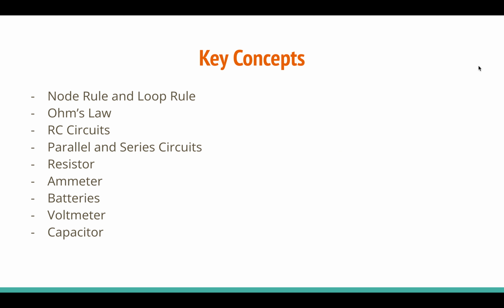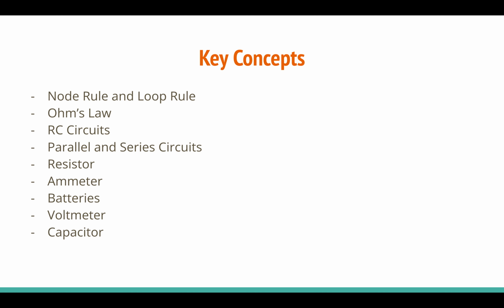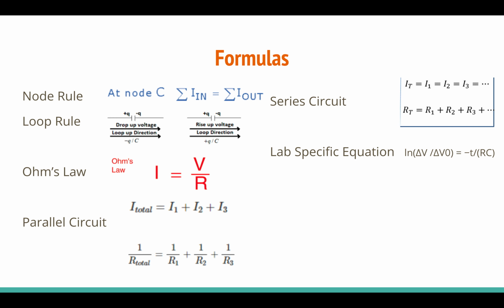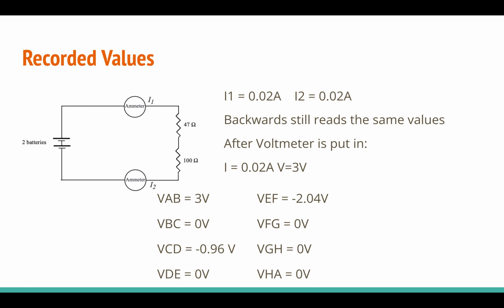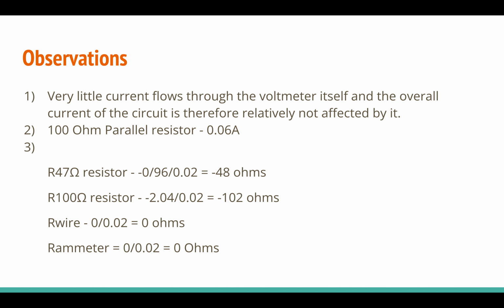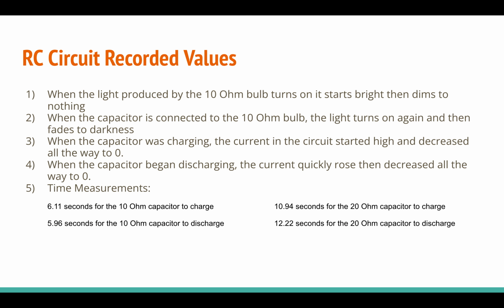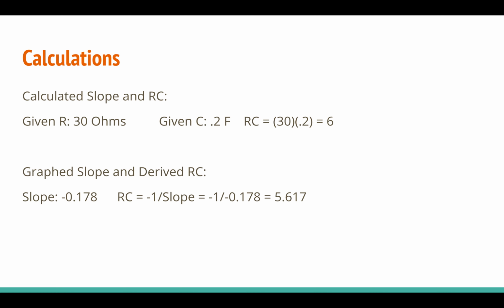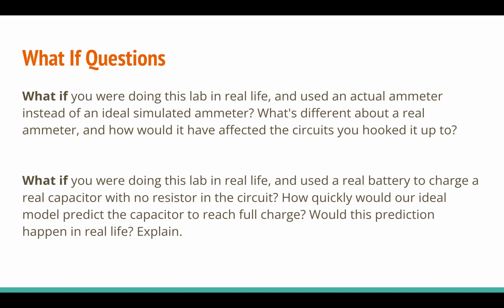Physics 2212 Lab 4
Created By: Ronit Das